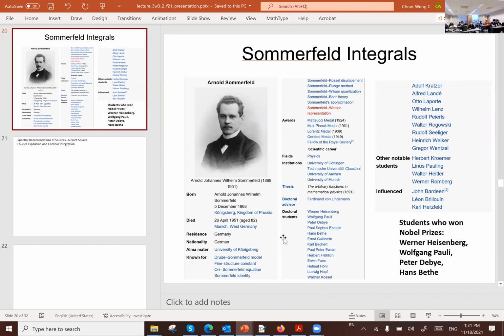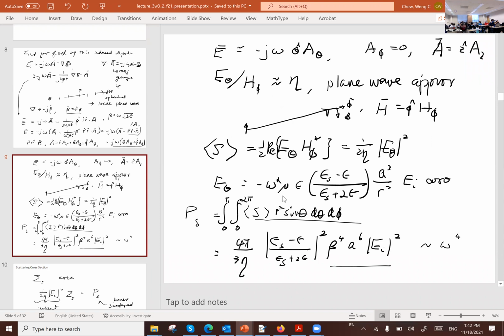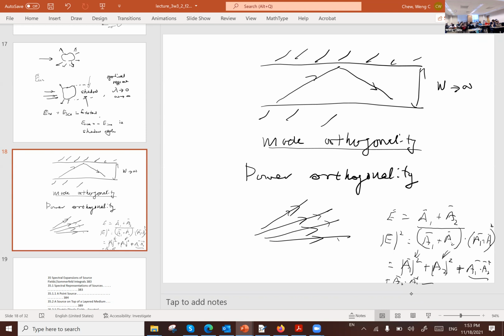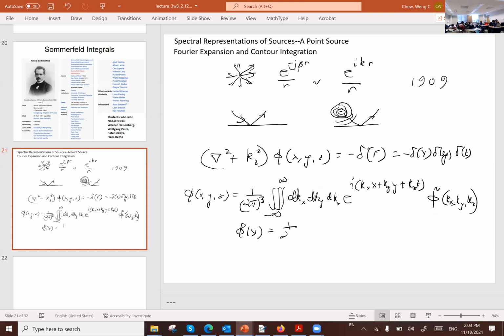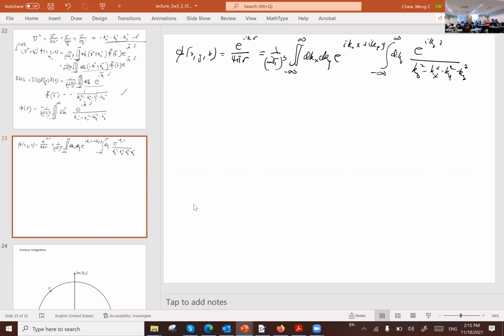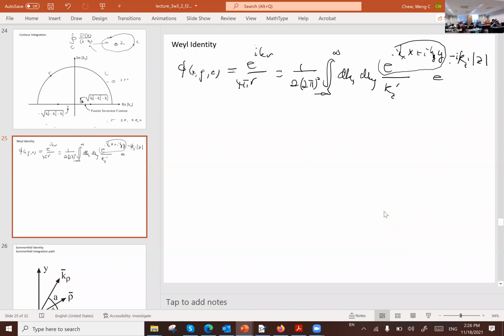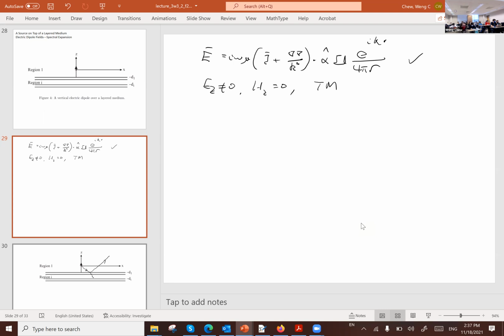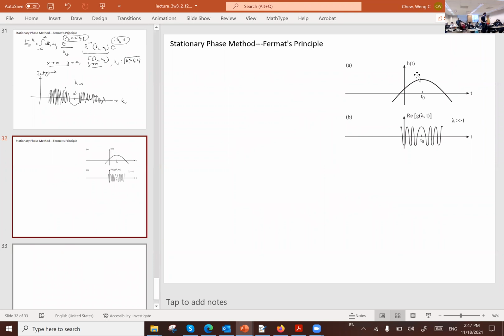Fall2021 Lecture 25